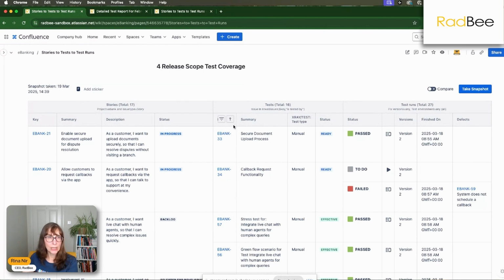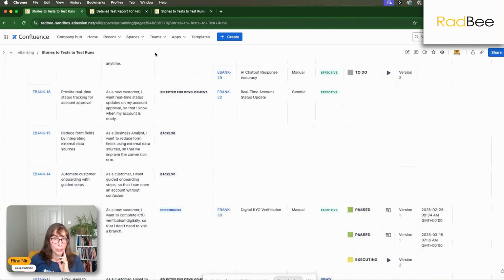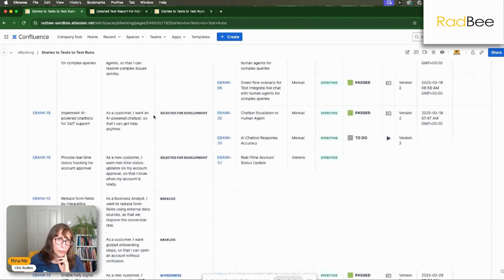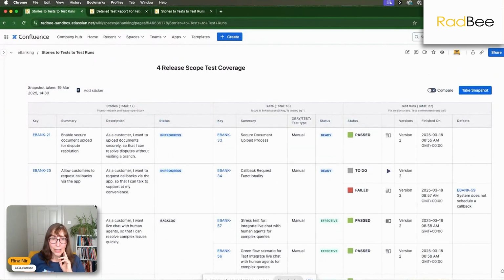Xray for Jira with Snapshots: Speedy release documentation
*The secret sauce for creating traceability reports six times faster!*

For too many people, creating traceability reports is as slow as waiting for paint to dry, as enjoyable as a dentist visit, and as difficult as trying to open a locked door without the key. But it does not have to be this way. For the lucky few who have moved their requirements and tests into Jira, they can now use Snapshots!

No more Excel Nightmares, no more Audit Anxiety, and no more late nights at work.
In our recent Webinar Tonislava from Xray and Anja Fuchs from Swarmit joined our CEO Rina to show how more organizations are figuring out a better way to test.

Watch the full webinar and follow our page to be the first to learn about more webinars with sanity-saving tips for people who care about test coverage!